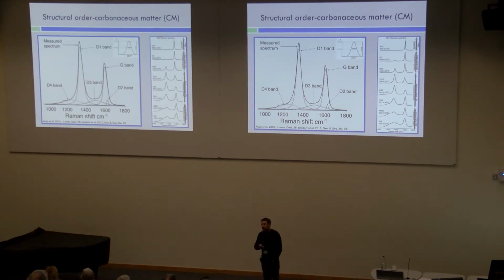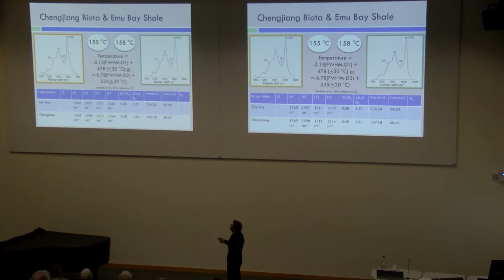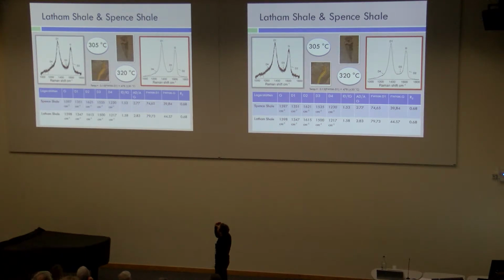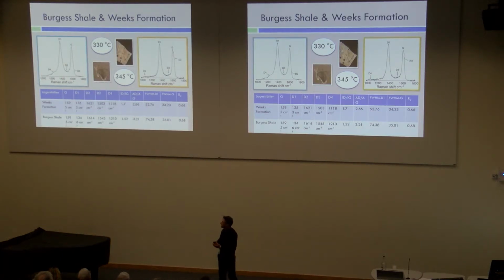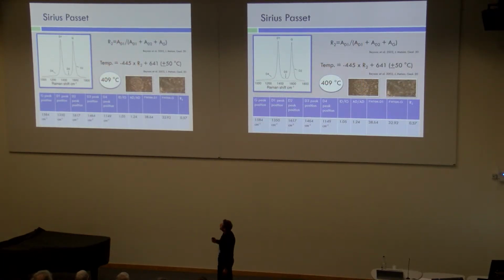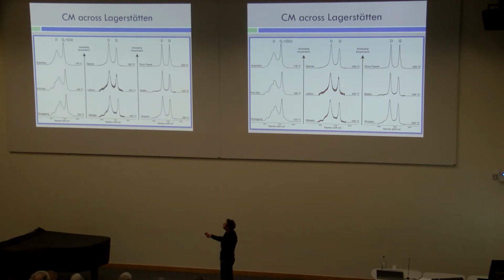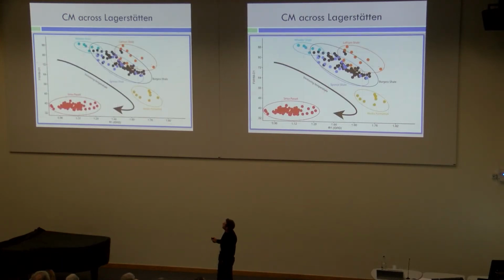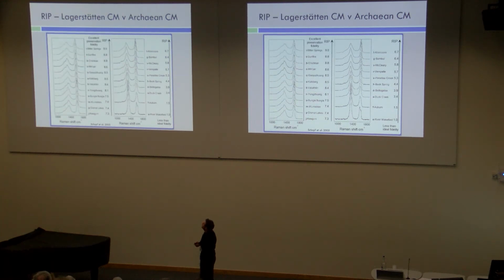Carbon characterization in the Sirius Passet Biota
By Timothy Topper, Francesco Greco, Axel Hofmann, Andrew Beeby, Zhifei Zhang and David Harper